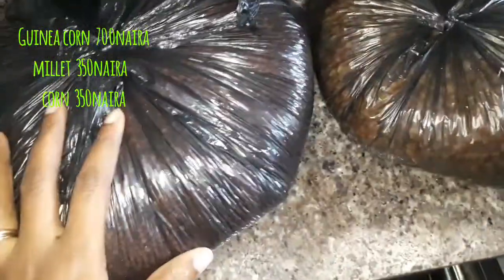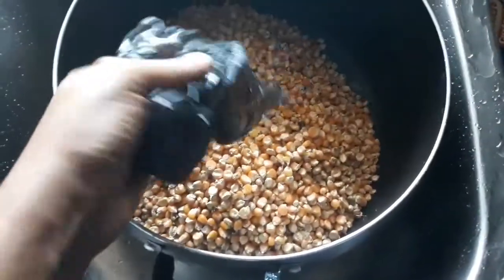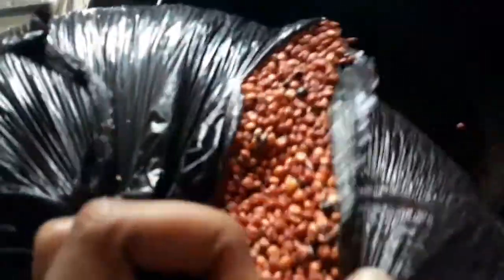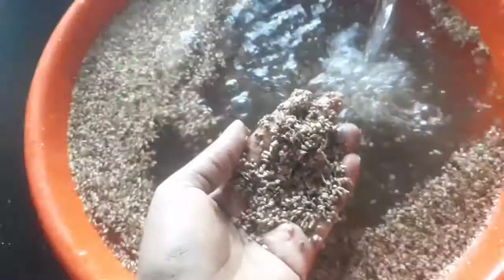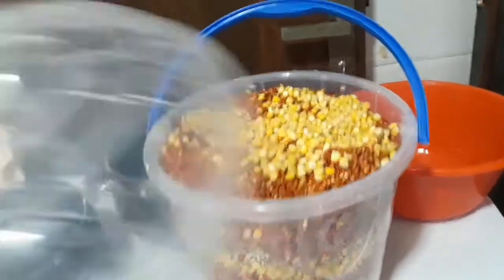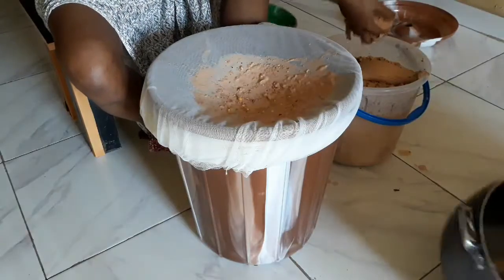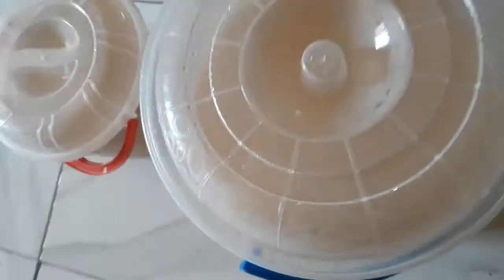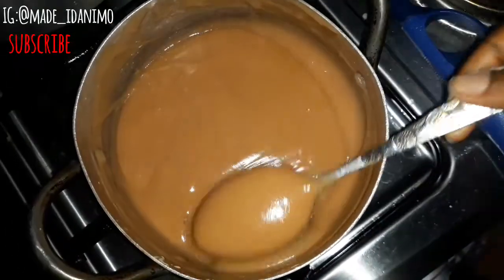DETAILED PREPARATION OF PAP/OGI/AKAMU FROM SCRATCH!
Here is a detailed video showing you how i made a nutritious meal for my baby from scratch also I'm sorry i forgot to insert the name of the sieve,it's called "Muslin cloth" or you can get a material with an invisible hole to get the work done!

Cheers!